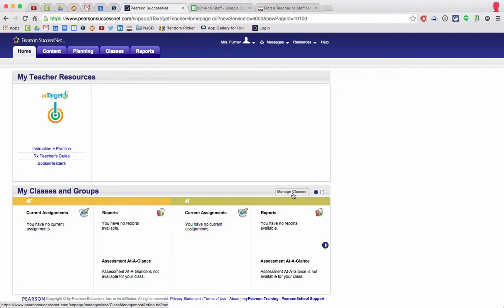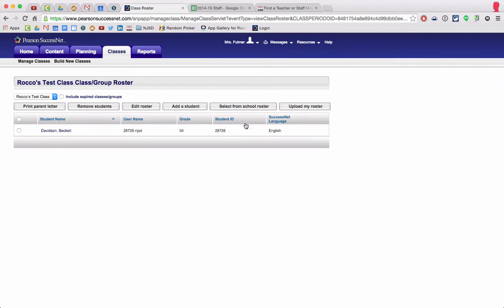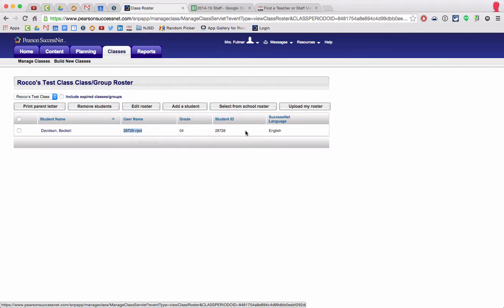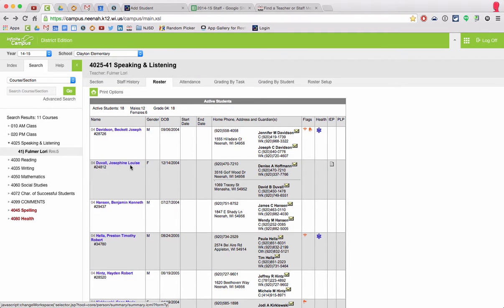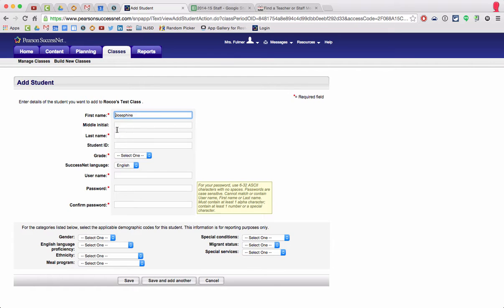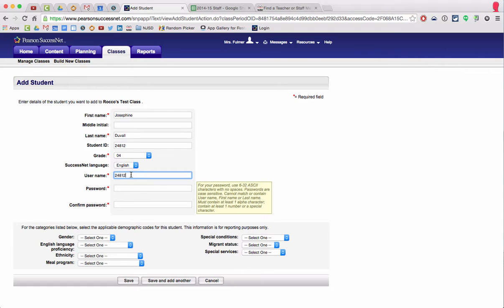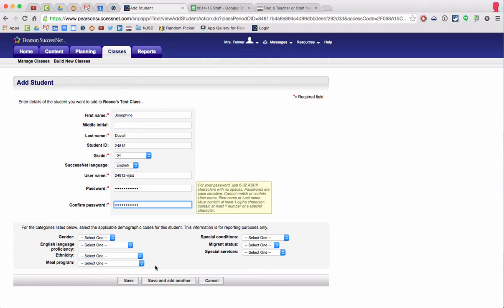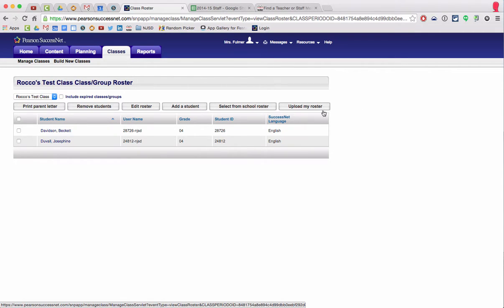Pearson eBooks - Adding a Student BAD